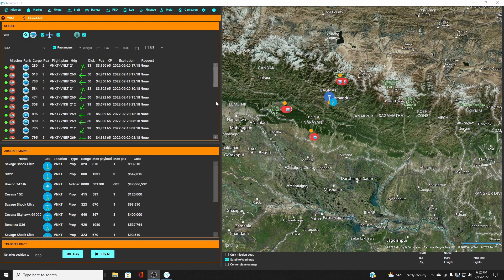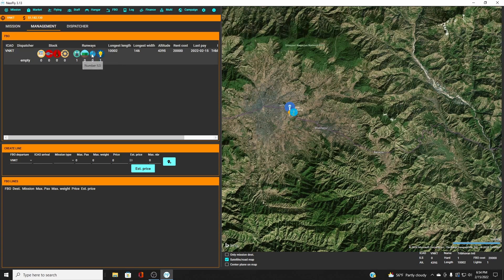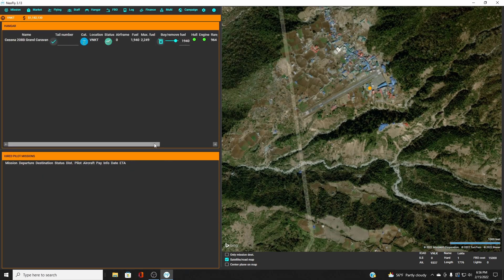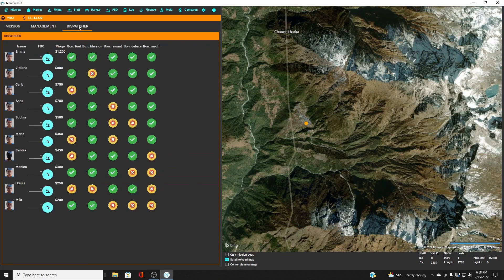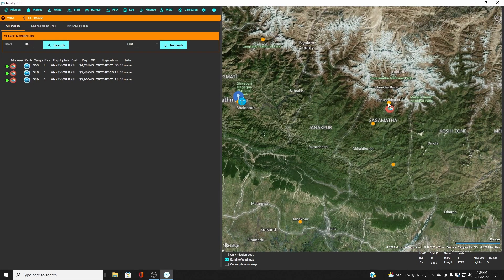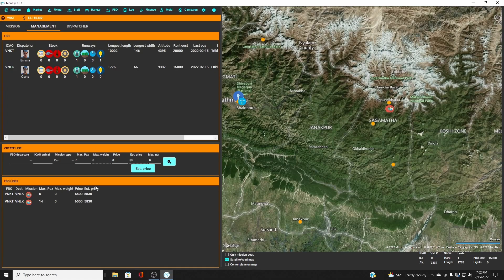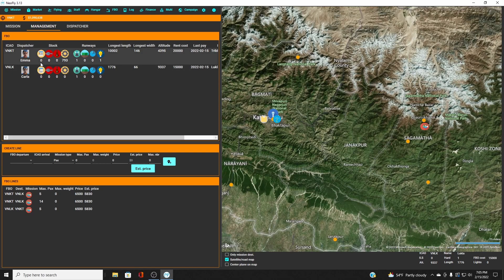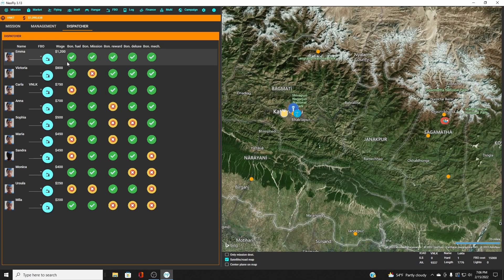MSFS 2020 NeoFly Tutorial Ep. 7 FBO's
In this video I am going to show you how to set up an FBO, hire staff, and get stock into your FBO as well as creating missions to fly.
This video was recorded using OBS and Edited with Davinci Resolve.